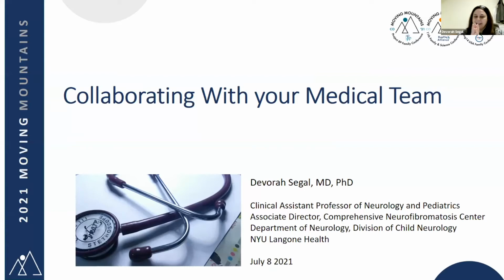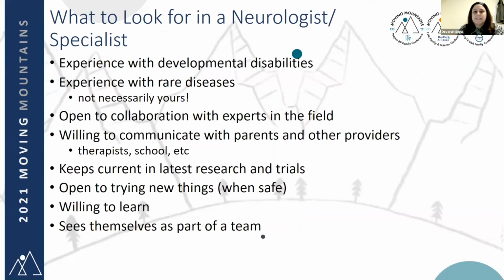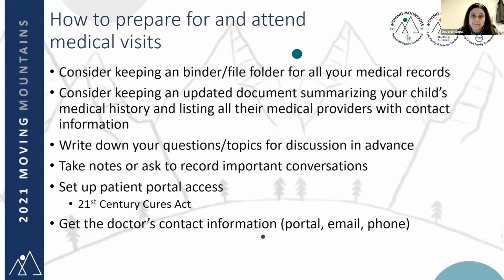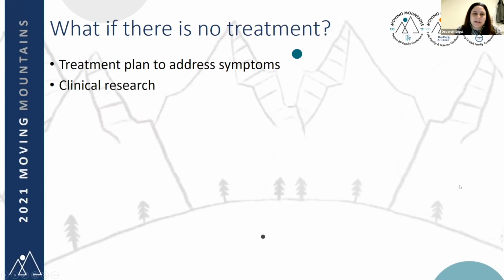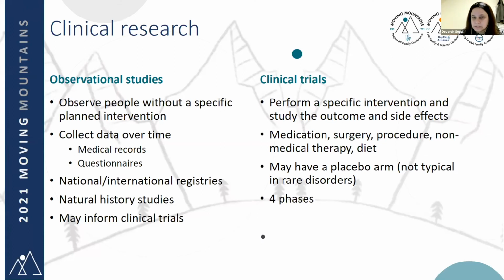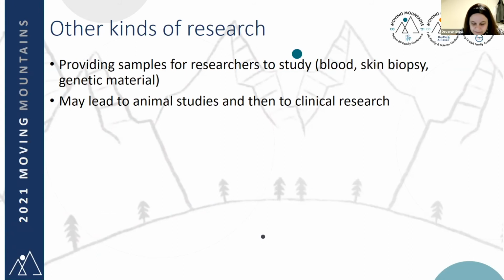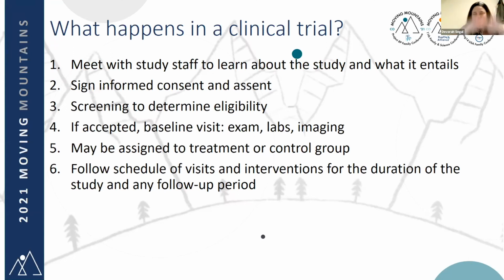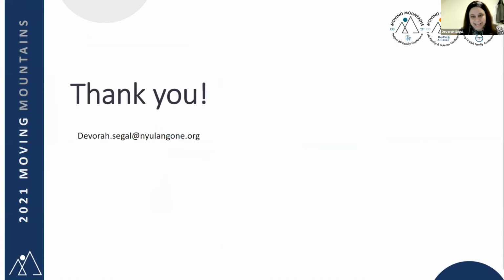Collaborating With your Medical Team